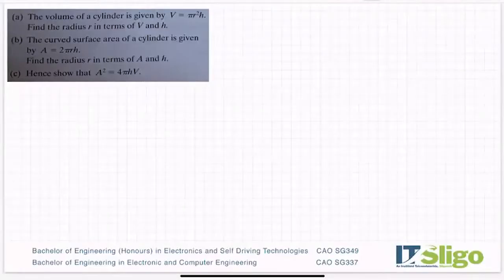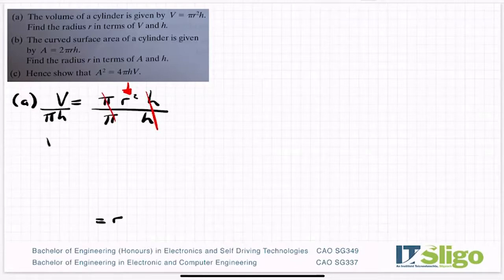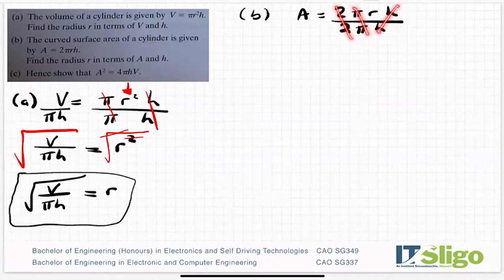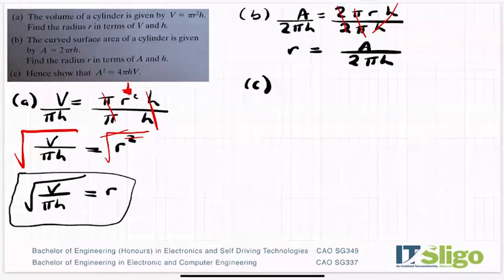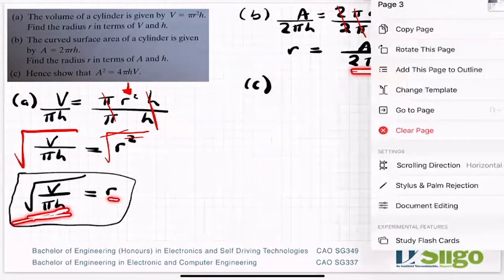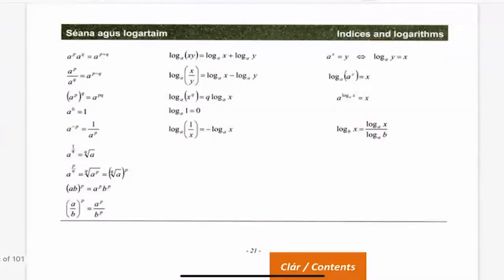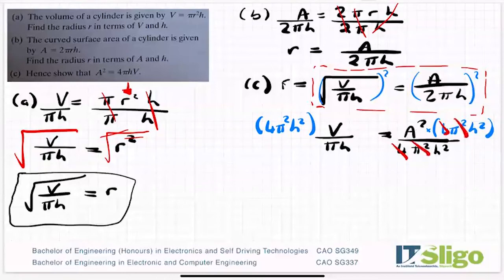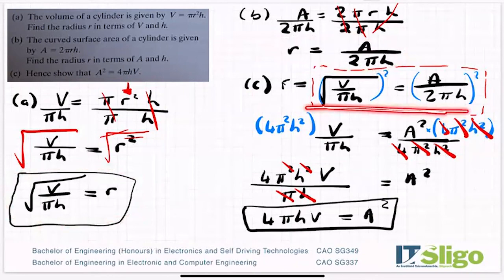Algebra Formula Manipulation examples 2 Leaving Cert Higher Level